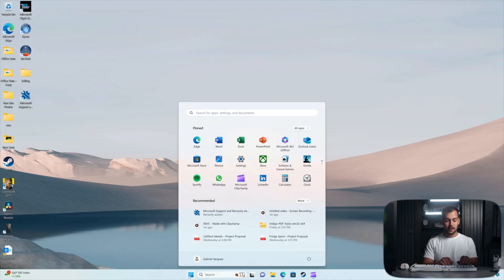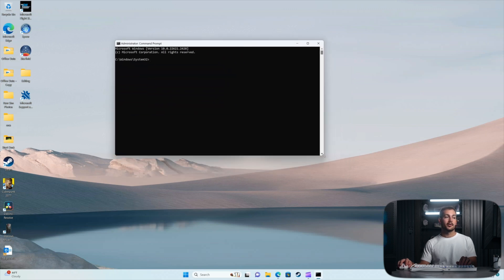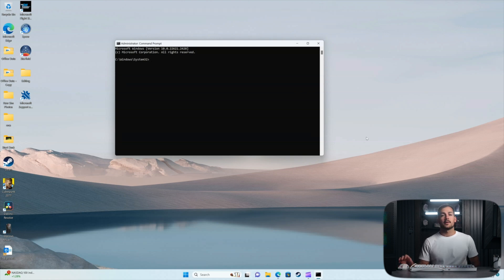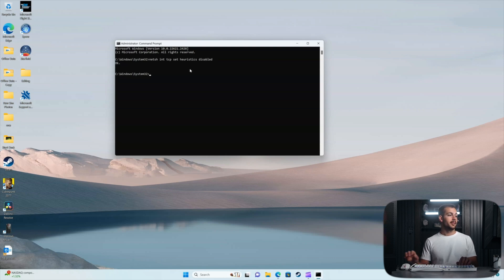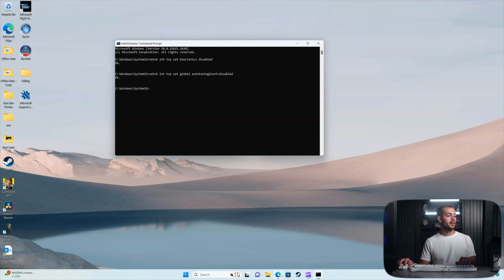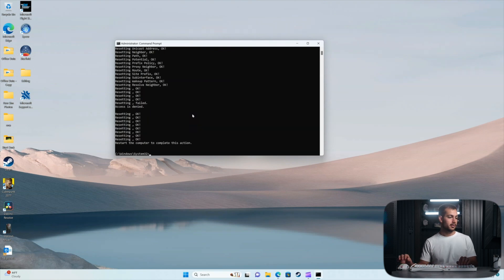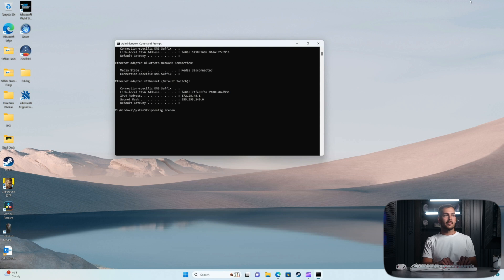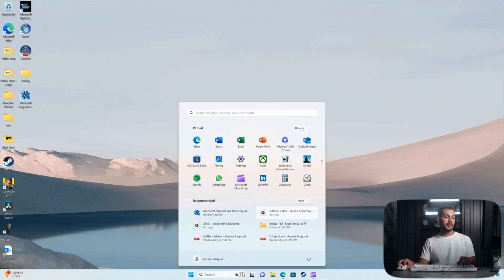[2024] Slow Download Speed on Windows? Easy CMD Fix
Is your download speed on Windows unreasonably low? Don't worry! In this quick and effective CMD fix tutorial, we'll show you how to boost your download speeds in just a few simple steps. No need to be a tech wizard – anyone can do this!

Ipconfig /release

Ipconfig /renew

Ipconfig /flushdns

👇 Key Topics Covered:

Identifying Slow Download Issues
Introduction to the Windows Command Prompt
Using CMD to Troubleshoot Download Speed
Troubleshooting and Common Issues
In this video, you can expect to have reasonable download speeds again, especially if you're running a fast wired connection.